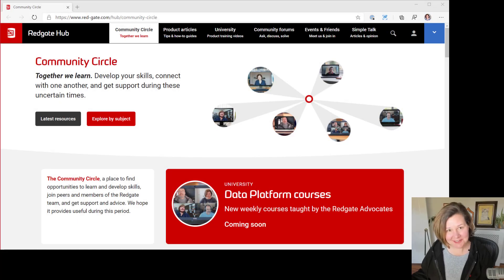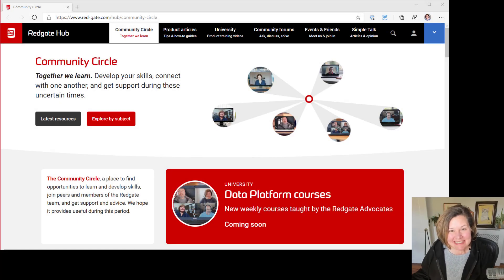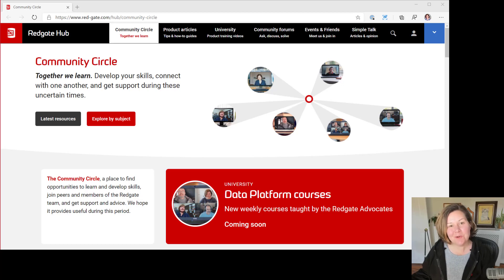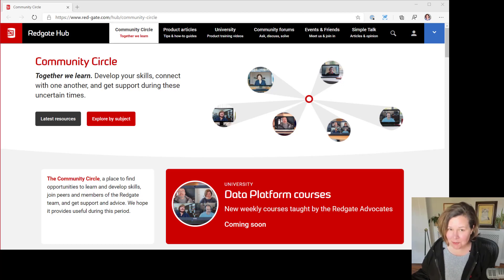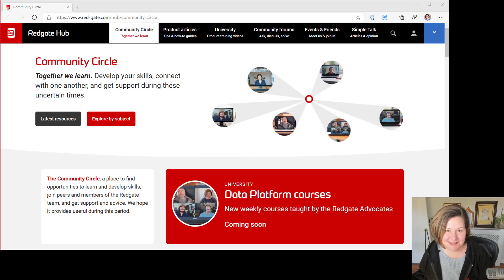Kendra Little's "TSQL for Beginners" Course Intro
Kendra Little describes her Community Circle course, "TSQL for Beginners."

This weekly free course will teach you:

* SELECT statements and aliasing tables
* Using WHERE clauses and JOINs
* Aggregating data using GROUP BY and CASE statements
* Common table expressions, subqueries, and derived tables
* Scalar and table valued user defined functions
* An introduction to stored procedures